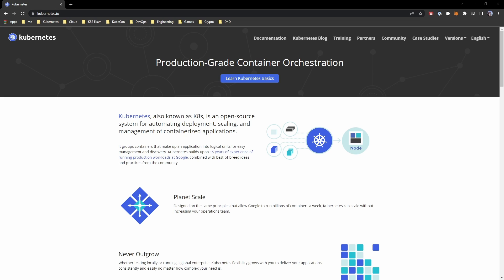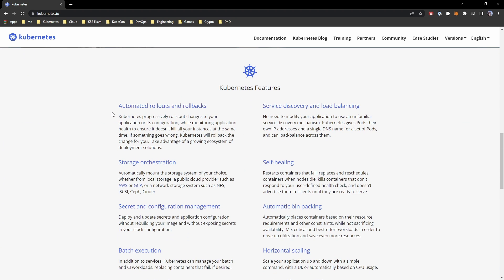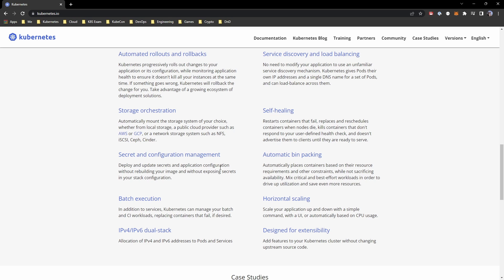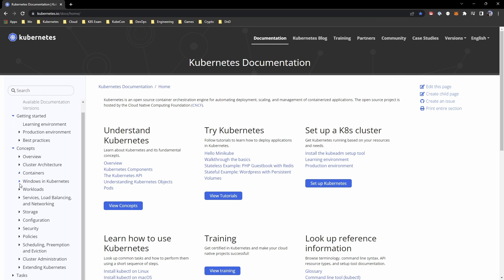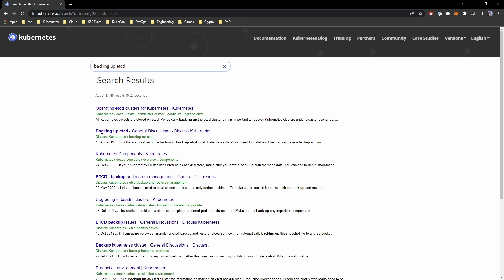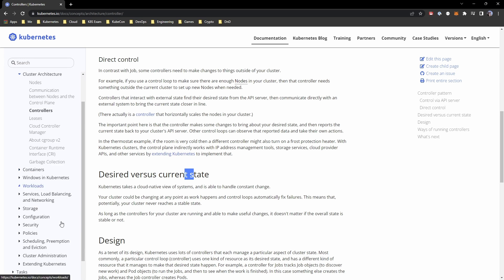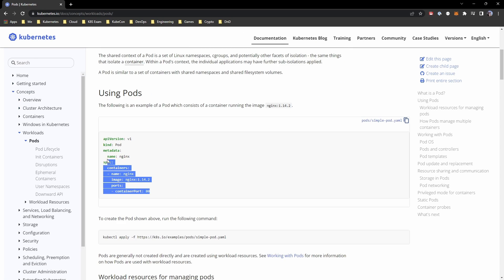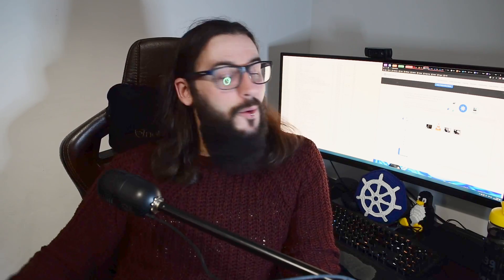What is Kubernetes? | A brief overview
Let#whats walk through what Kubernetes is in a nutshell. This is a brief overview of what it is, what controllers exist and and how to find out more via the docs.

00:00 - Intro
00:21 - In this series
01:38 - So what is it?
04:46 - The docs
06:35 - Controllers
08:32 - Outro